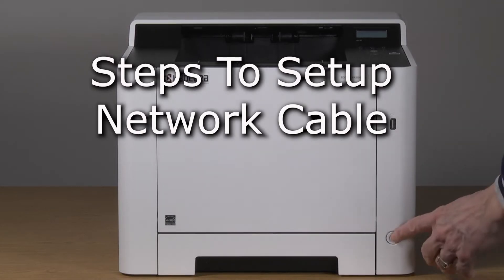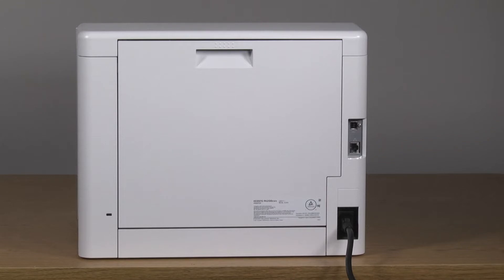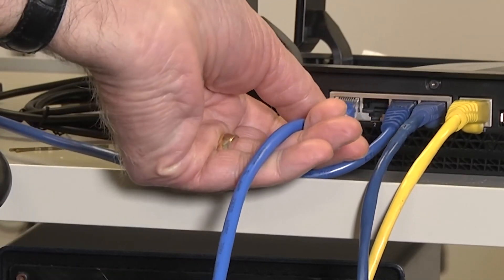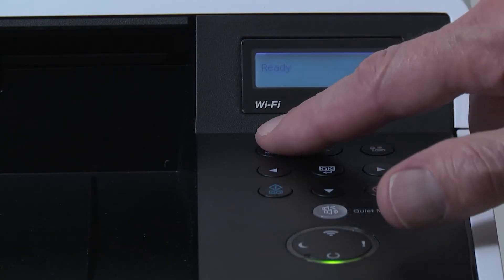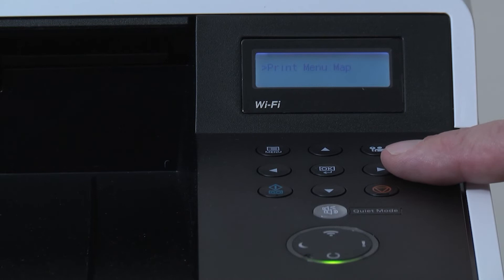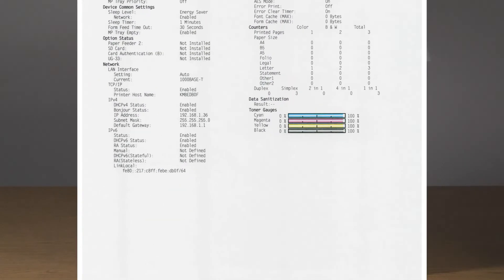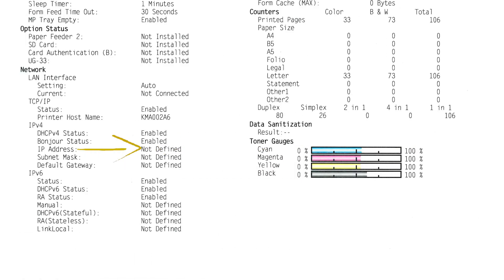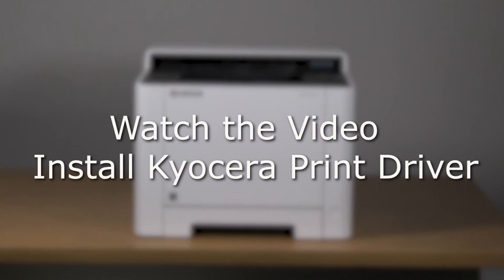Kyocera PA2100cwx power on wired net installation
Watch this video to find out how to power on and configure your PA2100cwx printer to a wired network.